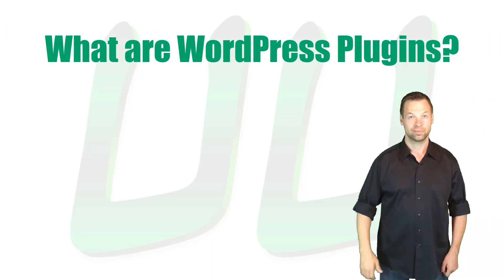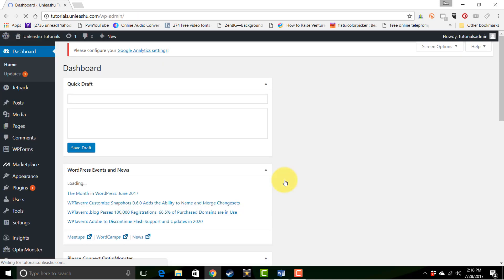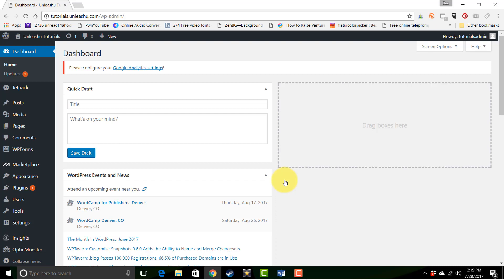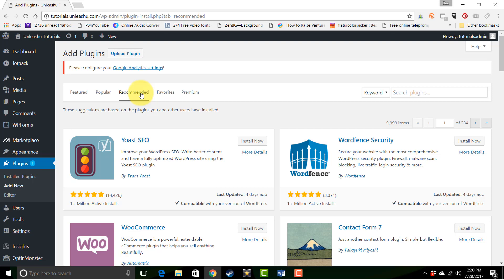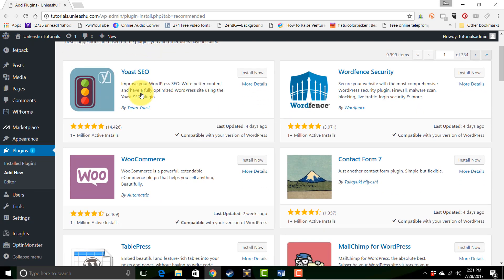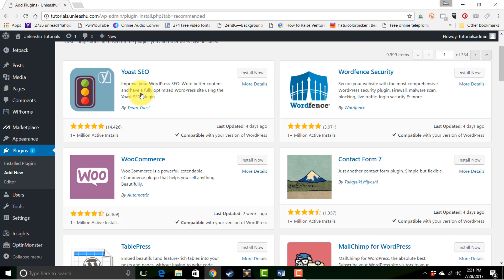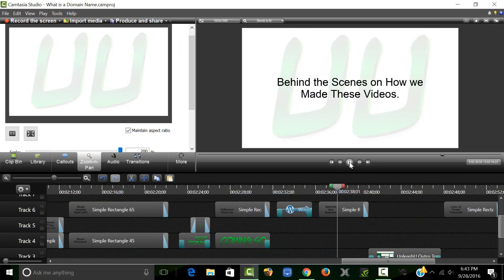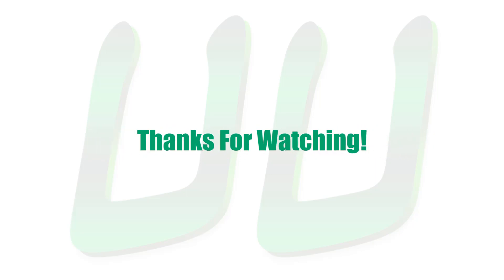What are WordPress Plugins - A WordPress Tutorial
WordPress Plugins - A WordPress Tutorial

This quick tutorial introduces you to WordPress Plugins.

While we see websites all the time, if you are going to start to work with them or build them, it's important to know the fundamental components that make them up.  This tutorial will start to introduce you to those basic components.

Visit the rest of the UnleashU tutorials in the series:

What is a Website? - How Websites Work

What is Web Hosting? - How Websites Work

How to Set Up Your Web Hosting, Email, and Domain Name

What is WordPress? A WordPress Tutorial

(You are Here - Visit the link for additional resources)

WordPress Integrations – Volume 1 Coming Soon! – A WordPress Tutorial

UnleashU - Your Full Potential Deserves This
Tutorials and Resources for Bringing Your Ideas to Life